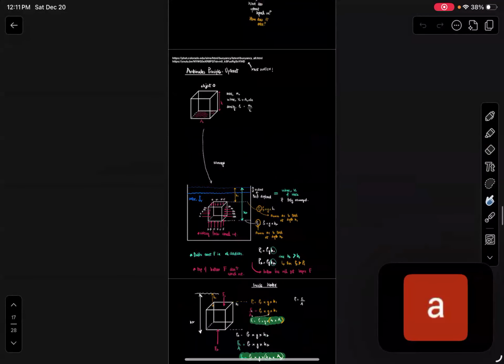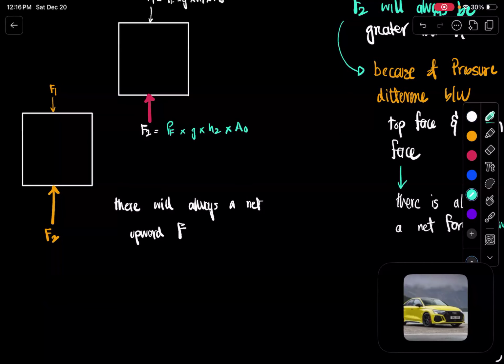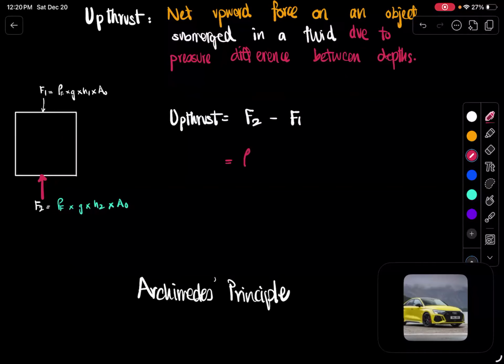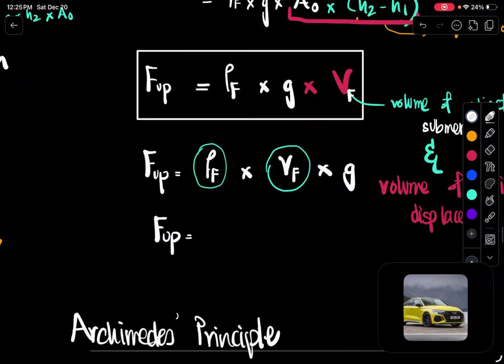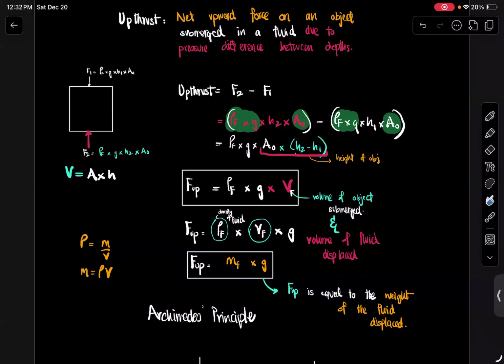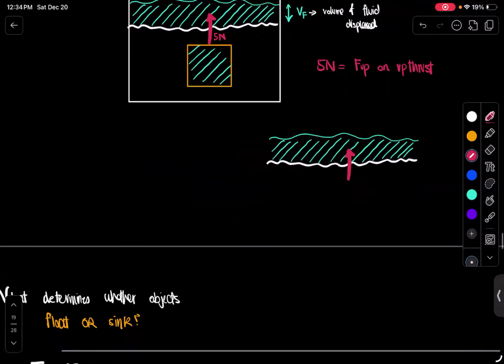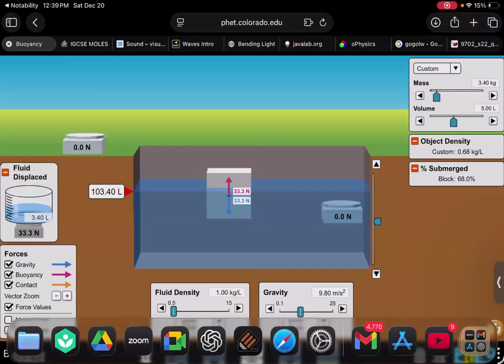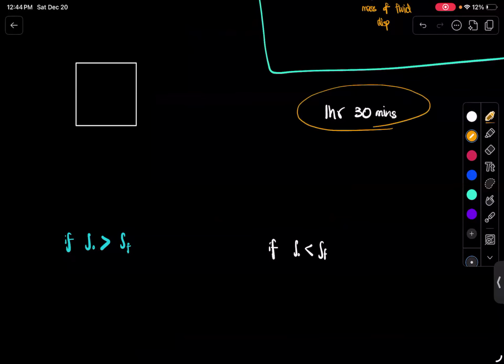Density, Pressure & Upthrust pt2 | A1 Physics